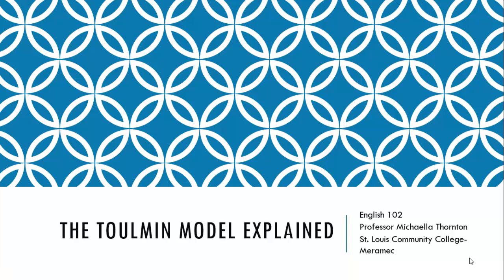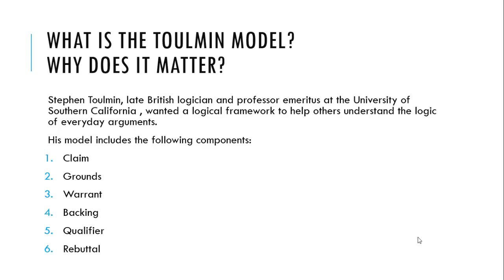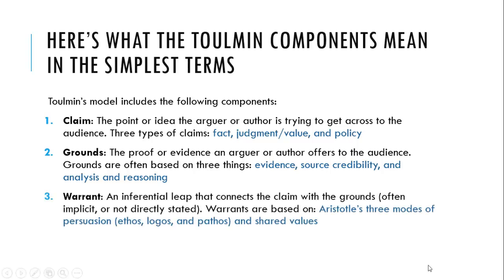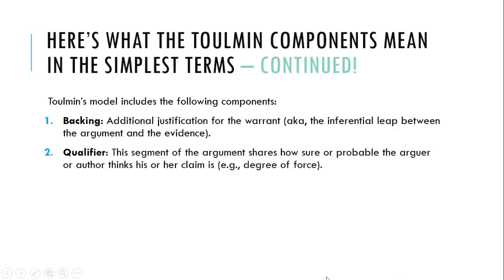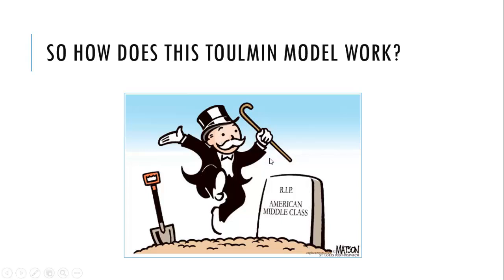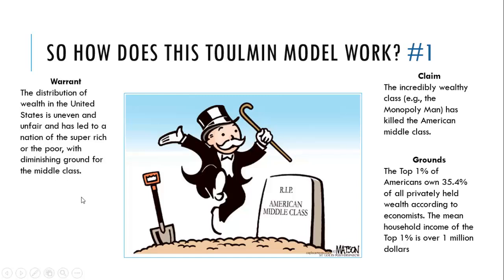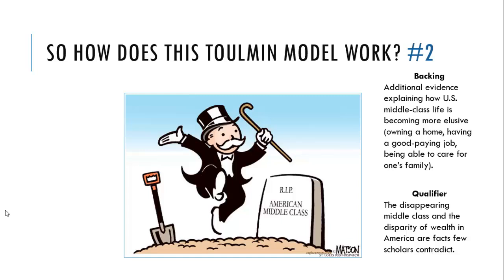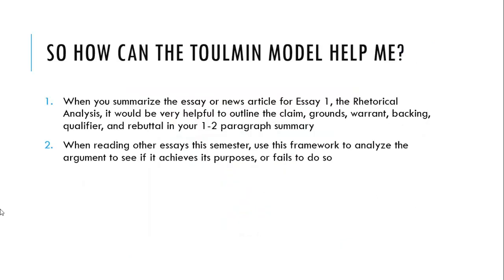The Toulmin Model Explained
English professor Michaella Thornton, St. Louis Community College at Meramec, explains the basic components of the Toulmin framework and why Stephen Toulmin's model is especially helpful in dissecting and analyzing everyday arguments. This video will be particularly helpful to students as they write the 1-2 paragraph summary of the author's argument for the Rhetorical Analysis Essay (aka, Essay 1).